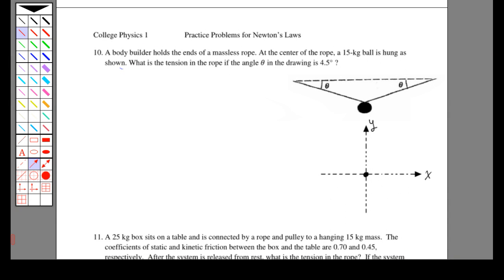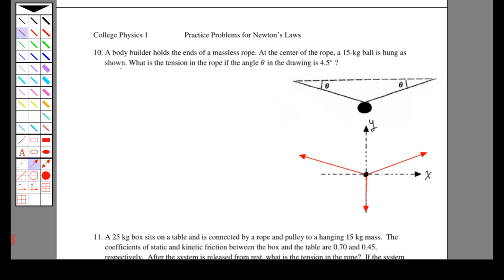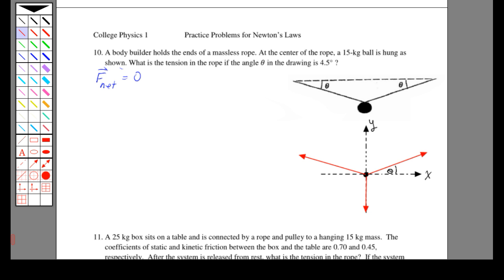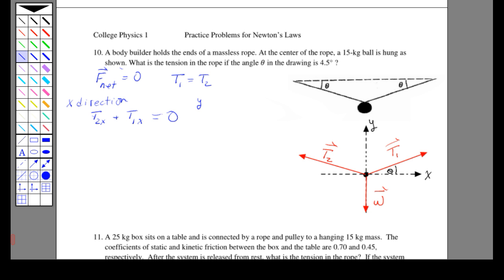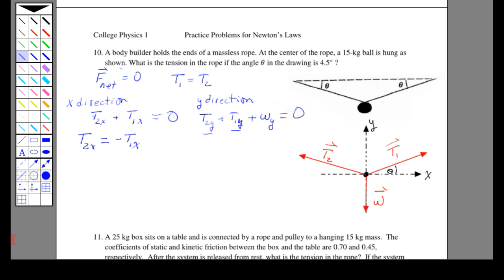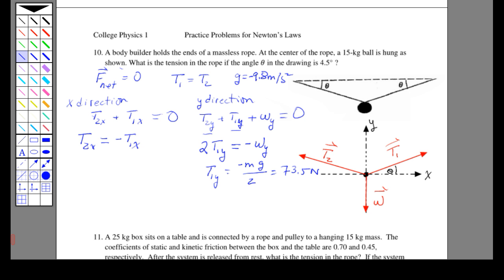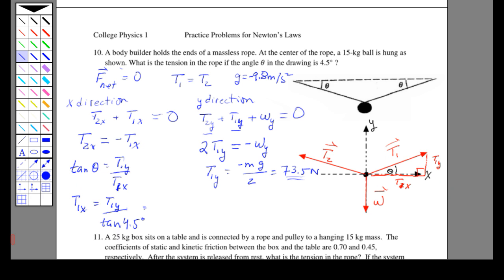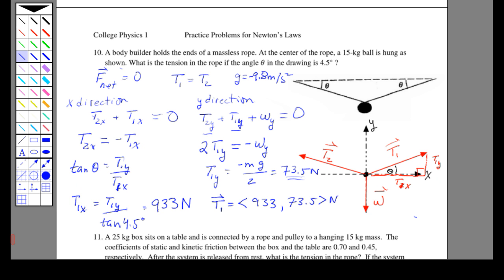Newton's Laws practice - problem 10